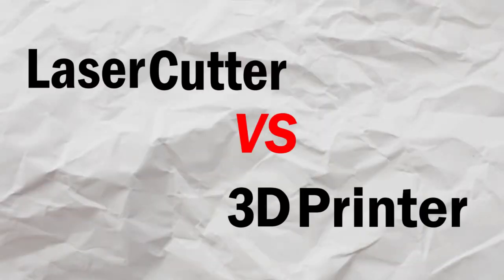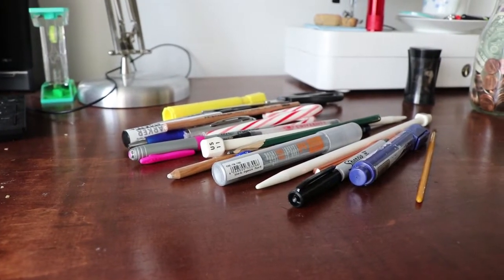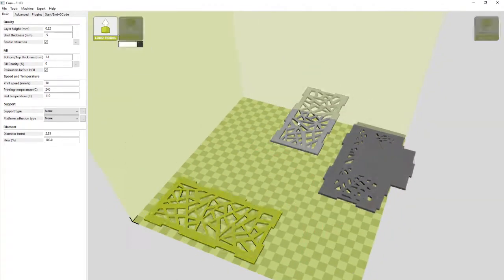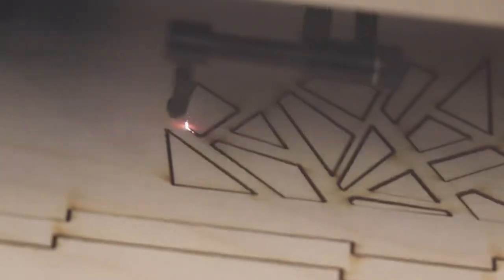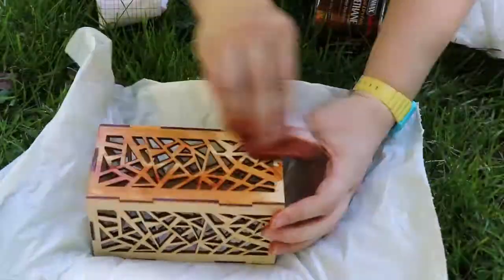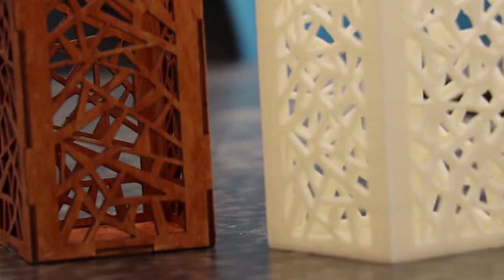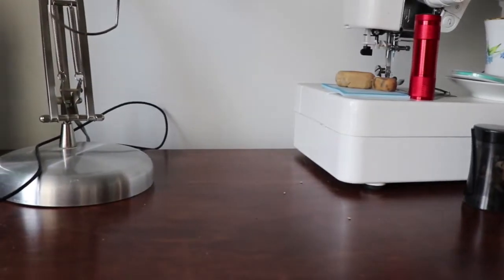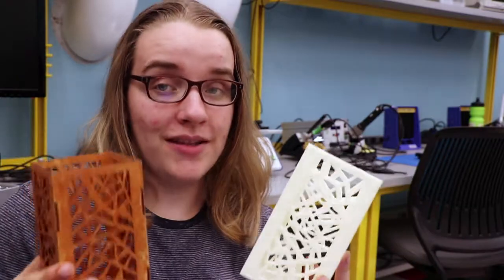LaserCutter VS 3D Printing: Pencil Holder Edition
If you have any other suggestion for me to design twice let me know because this was fun.